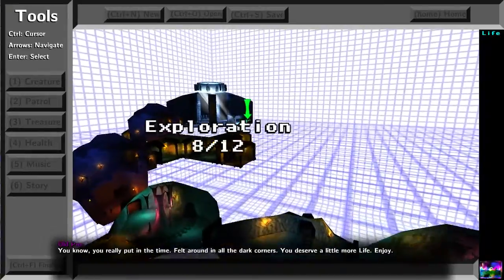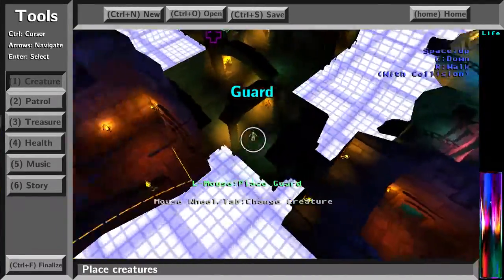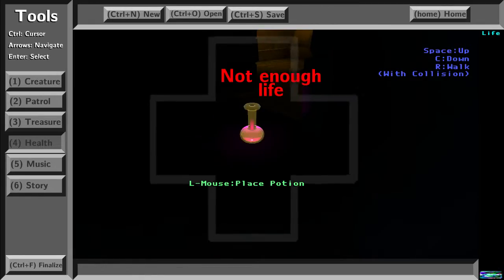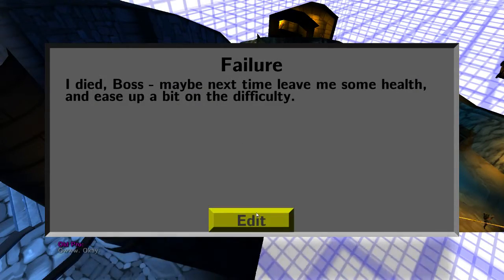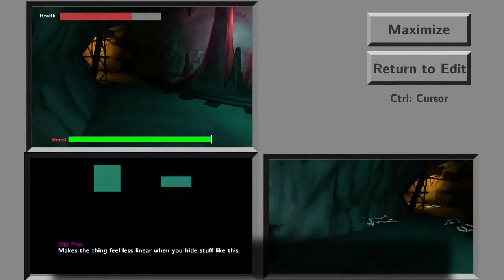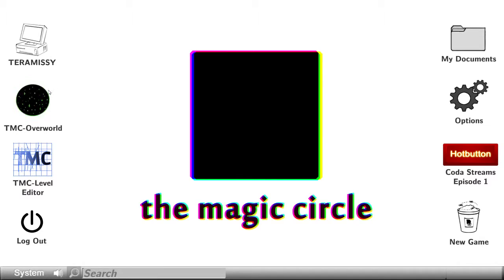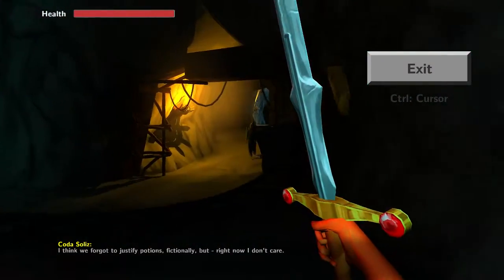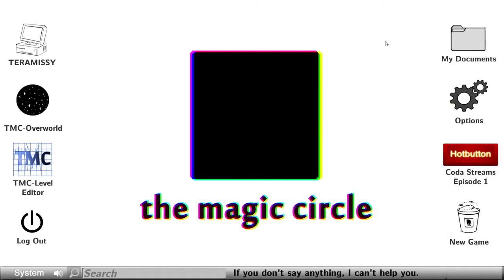[Let's Play] The Magic Circle - Finale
Enjoyed the video? Consider liking it, one click helps quite a lot!

Follow me on these web things!